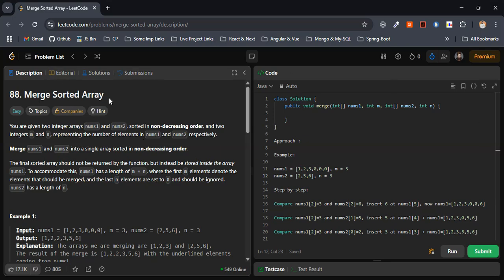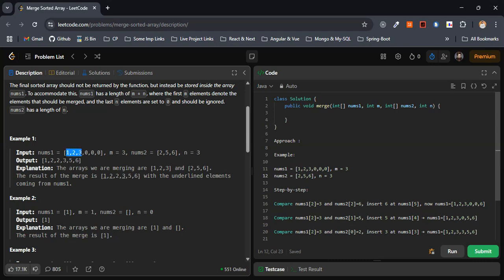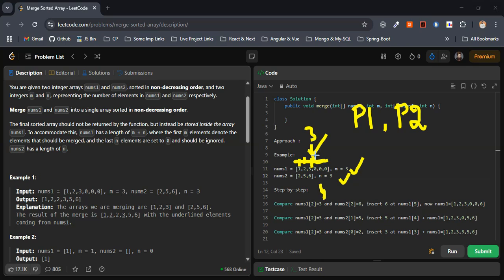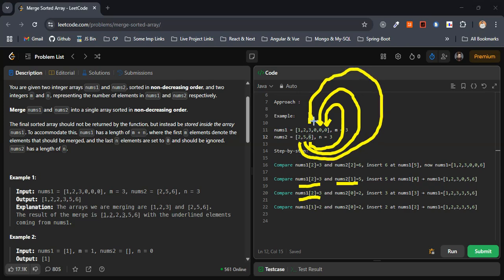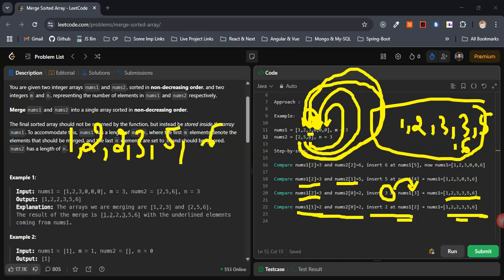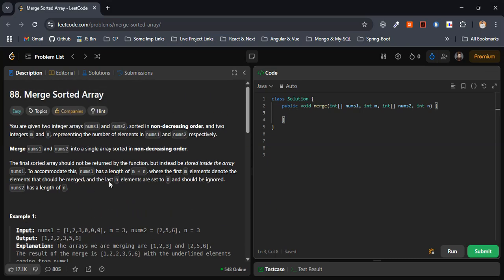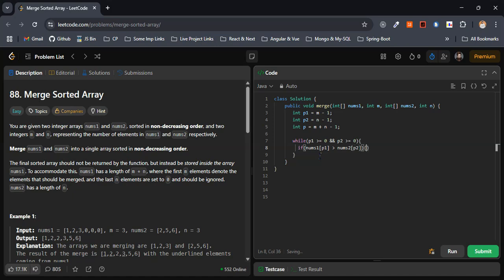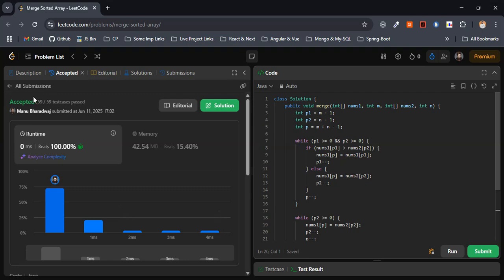26. Leetcode 88. Merge Sorted Array : JAVA